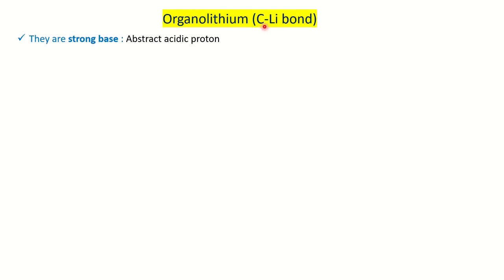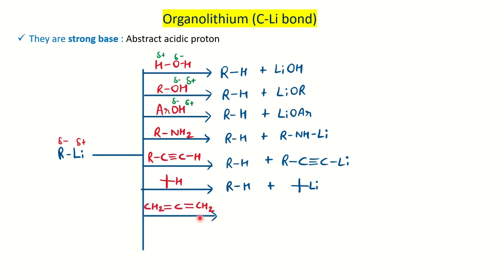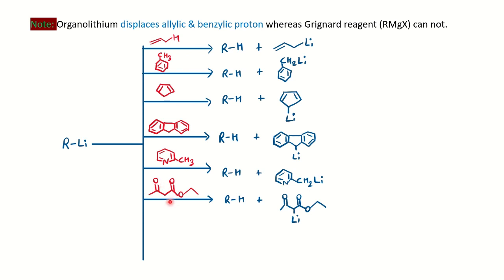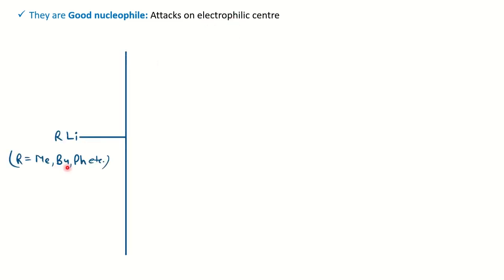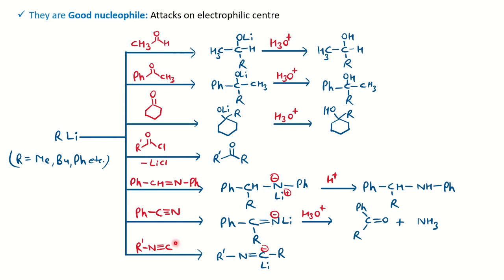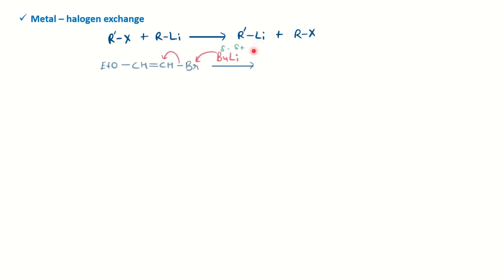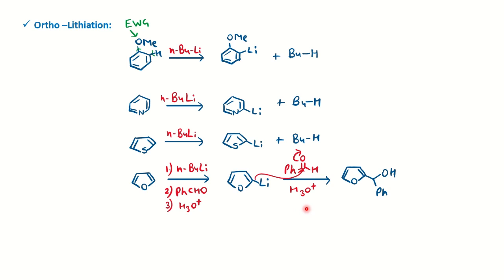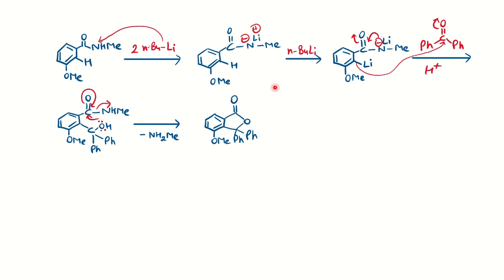Organolithium compounds |Alkyl lithium reagent |Organometallic compounds | Formation of nucleophile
In this video, learn the various applications of organolithium reagent (alkyl lithium or butyl lithium) for eg; as a strong base, a good nucleophile,metal-halogen exchange, ortho lithiation in organometallic chemistry or organic chemistry.
The topic is very important for Msc chemistry, CSIR NET, GATE, and IIT JAM students.